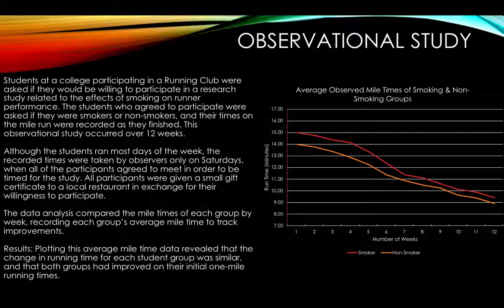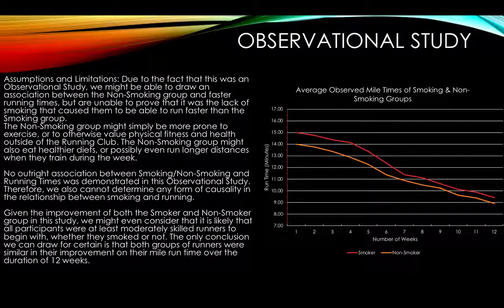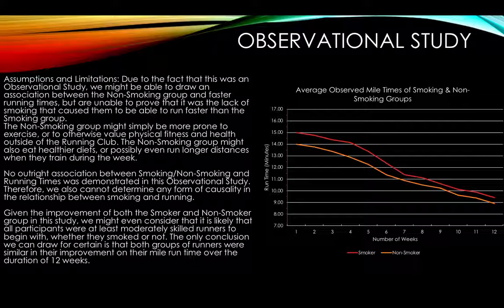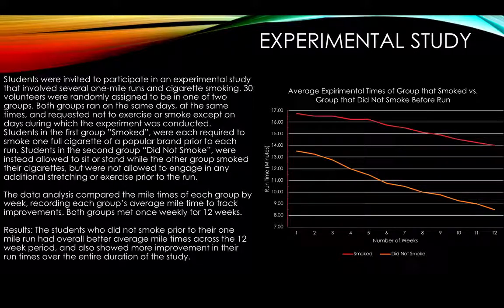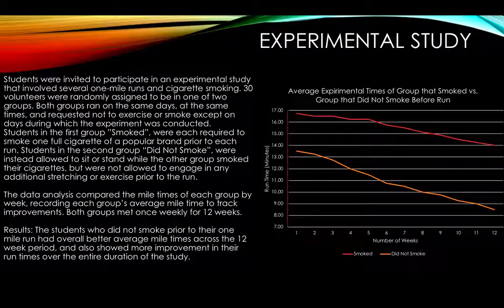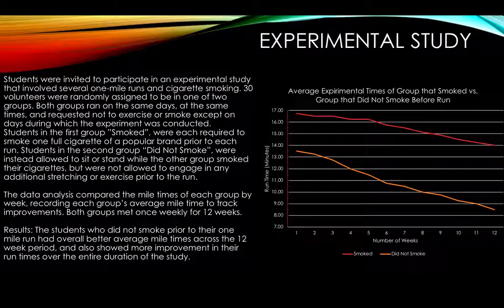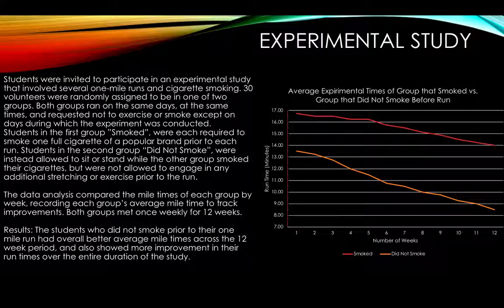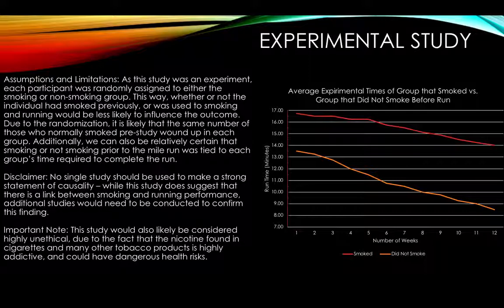Fuller M05 Discussion Video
STAT:1020:0EXW